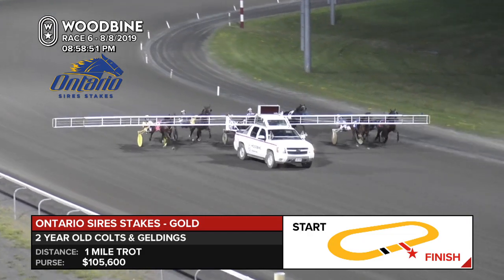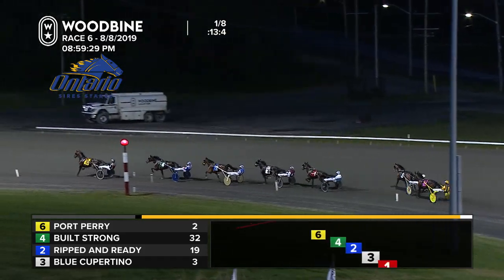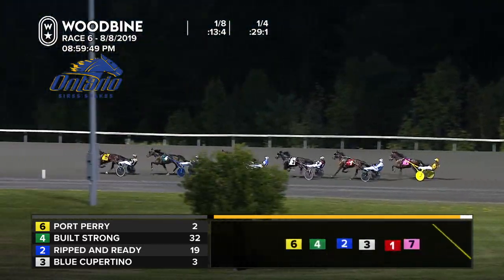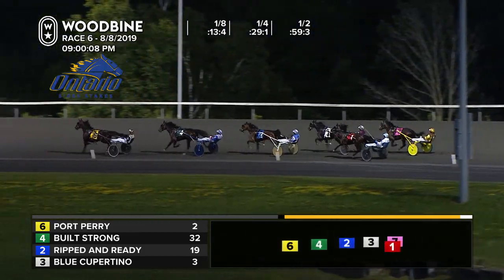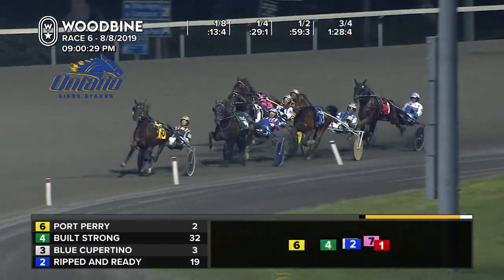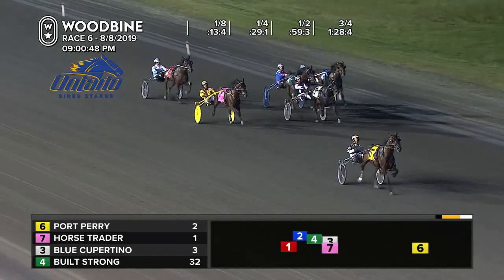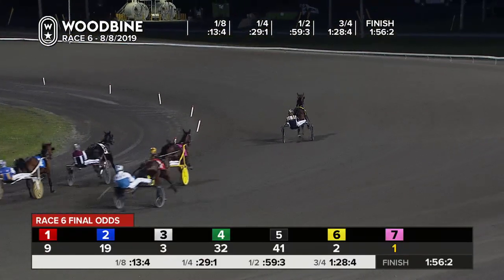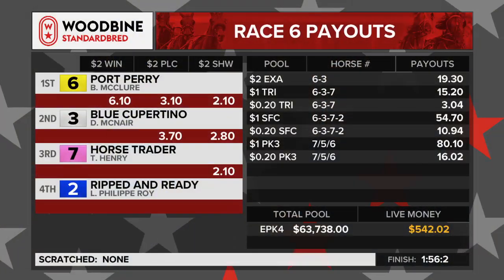Woodbine, Mohawk Park, August 8, 2019 Race 6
Race 6 from Woodbine, Mohawk Park, August 8, 2019